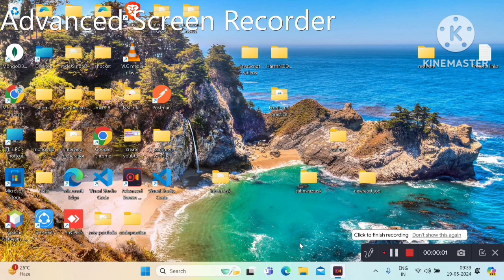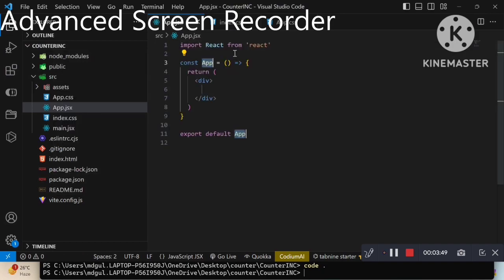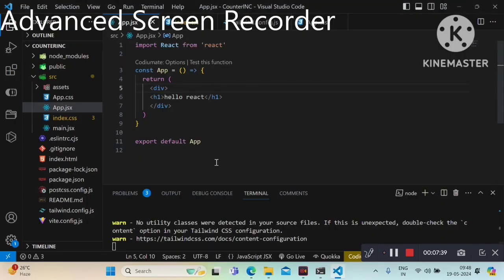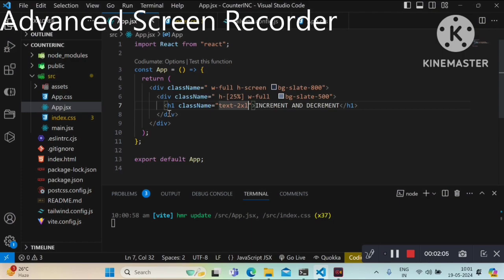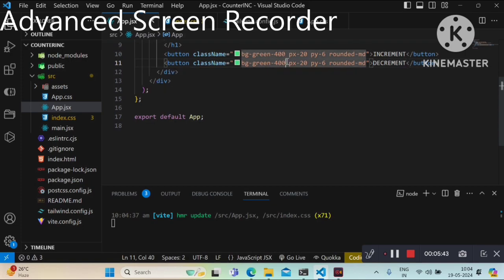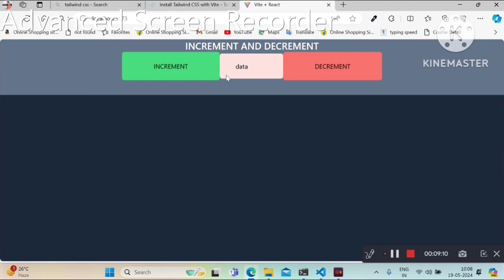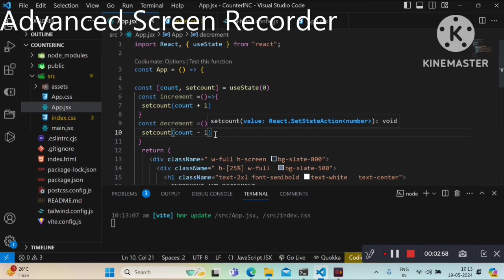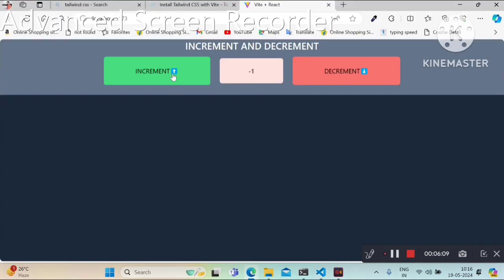How to Create Increment and Decrement Counter with React, Vite, and Tailwind CSS step by step.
Hello guys
Techwithsabir9 In this tutorial, I'll show you through creating a React application using Vite for a fast and optimized development experience. We'll also integrate Tailwind CSS for efficient styling.

Here's what you'll learn:

Setting Up the Project: How to initialize a new React project using Vite.
Installing Tailwind CSS: Step-by-step guide to configure Tailwind CSS in your Vite project.
Building a Counter Component: Creating a simple counter component with increment and decrement buttons.
Handling State in React: Managing state in React to update the counter value dynamically as you click the buttons.

By the end of this video, you'll have a fully functional React app with a stylish counter feature. Perfect for beginners and those looking to streamline their development workflow with Vite and Tailwind CSS.